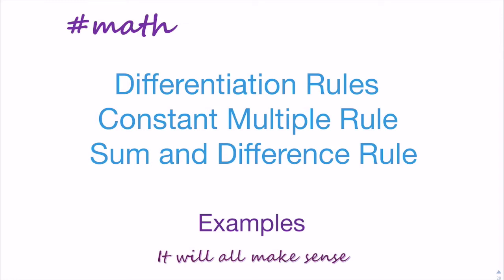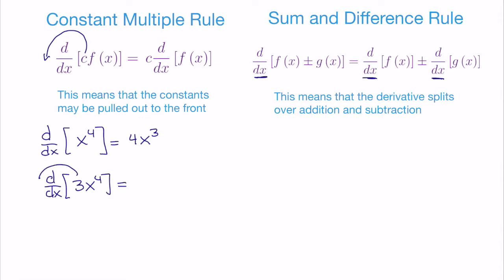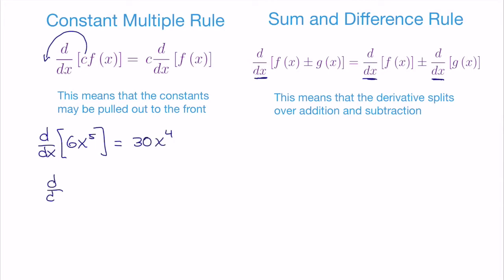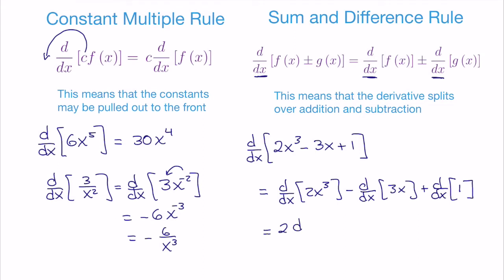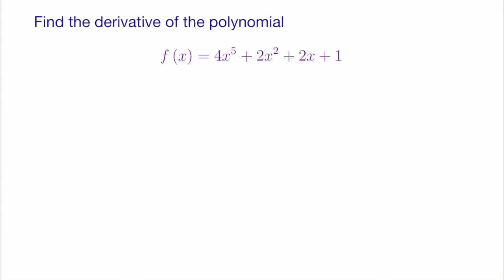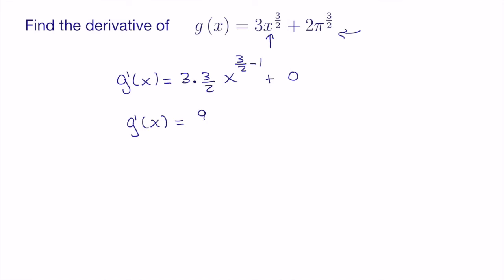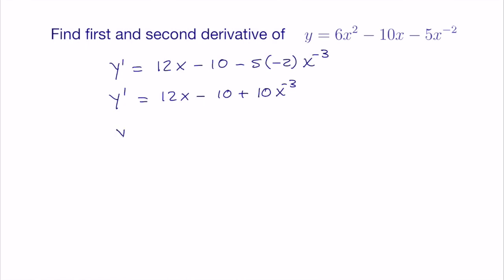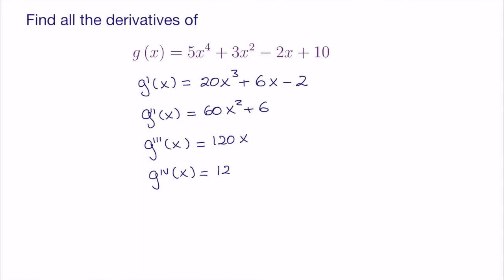Constant Multiple Rule, and Sum and Difference Rule. Examples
Several examples are given on how to compute derivatives using the Constant Multiple Rule and the Sum and Difference Rule.